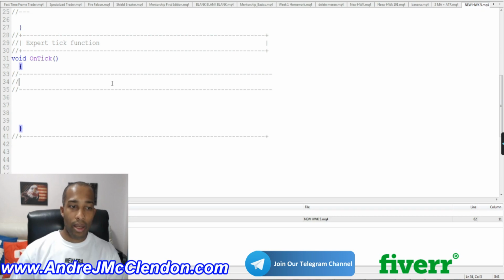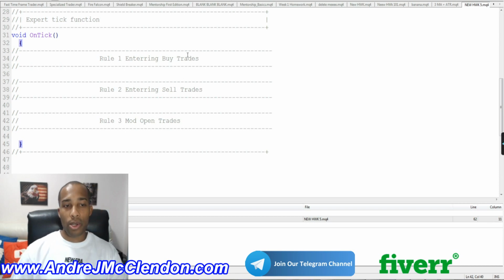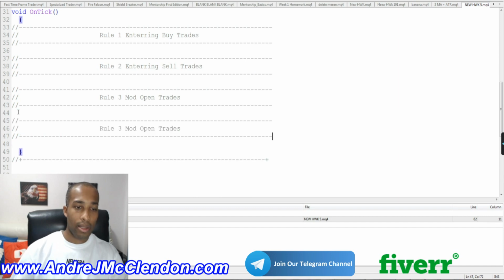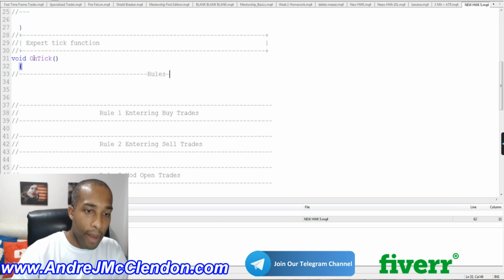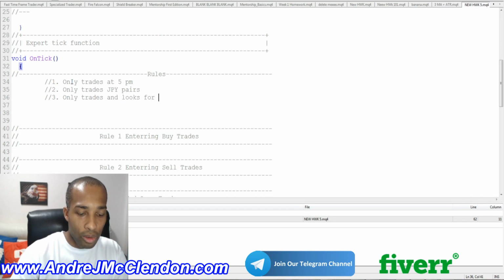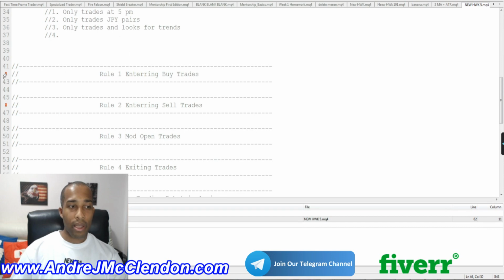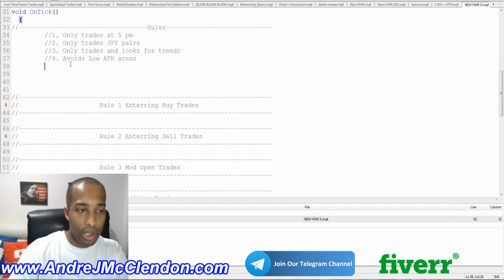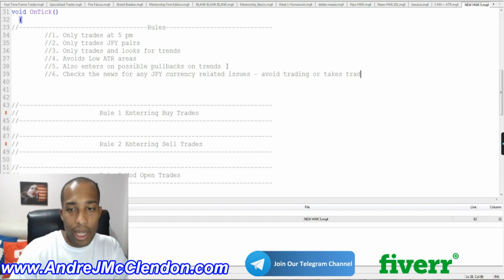How To Setup Trading Rules For Programming In MQL4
How to program in MQL4 for beginners. In this video I show how to structure and setup your code prior to creating code. Setting up this structure for your code will will help you in many ways like the following: Finding errors, making it easier for others to review your code, making the code more streamline, making sure your code has all the rules and implementations added and also it can help you improve coding in other languages since you are setting a standard for yourself. I show multiple ways in creating these basic setups. I hope this helps you on your programming journey.

If you are looking for a custom made trading robot, indicator, script or program check out my fiverr

helpful information for the video